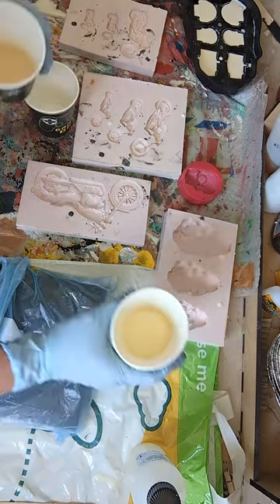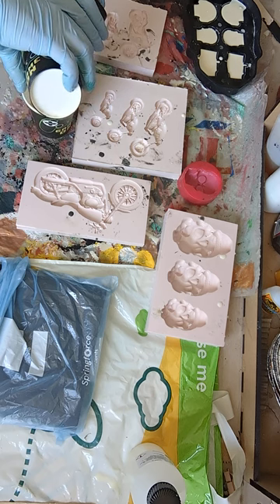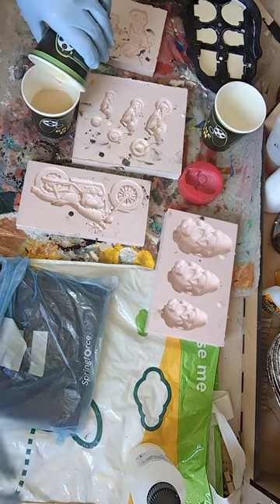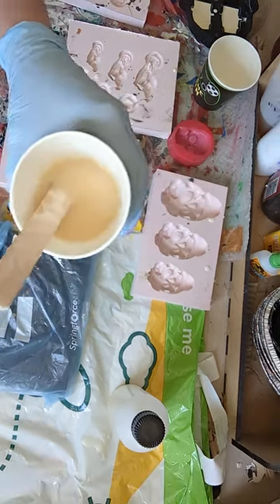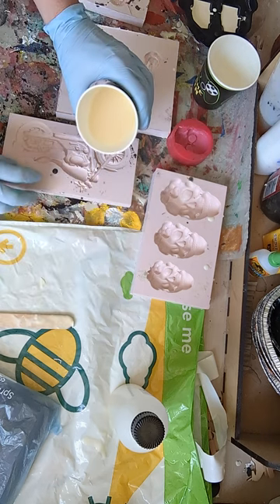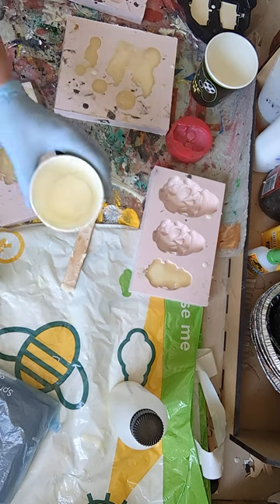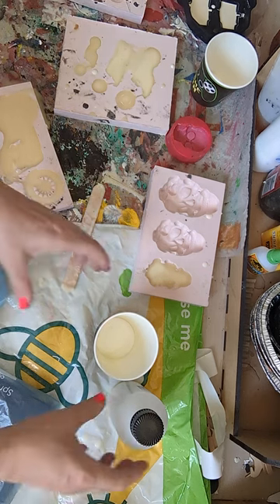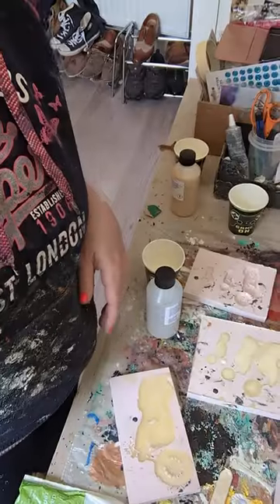How to use Mouldcraft SG2000 Fast Cast Polyurethane casting Resin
or eBay under blondyskyblue